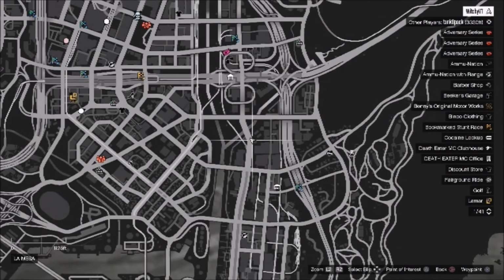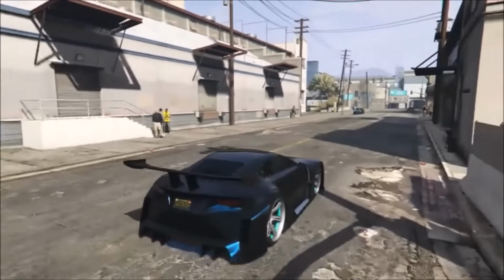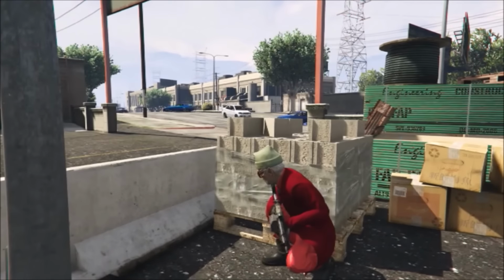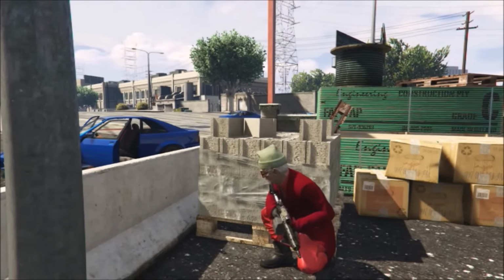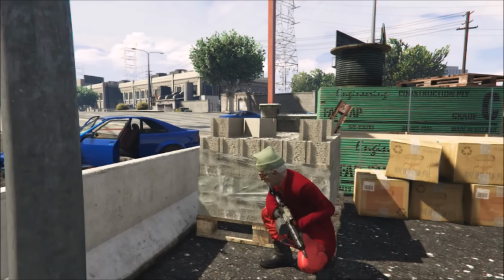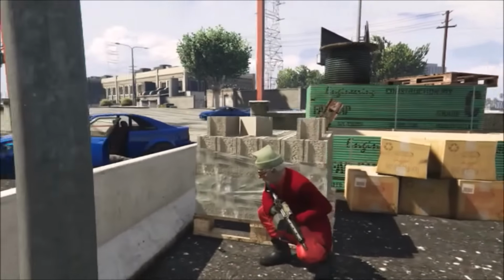GTA Online[GTA5] How I Make Millions SOLO - Import/Export DLC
Today's video is about exactly how I use the new Import/Export DLC to make Millions In GTA Cash.